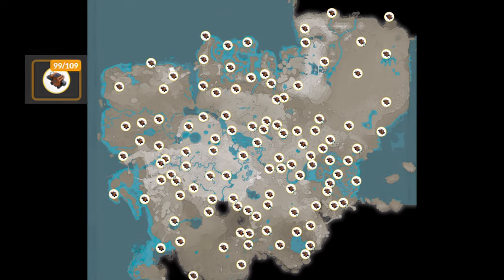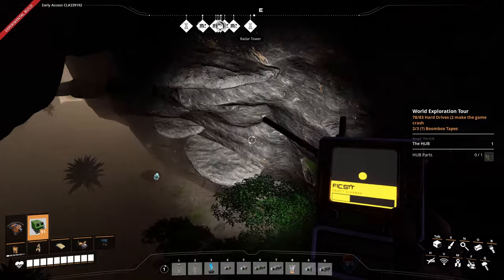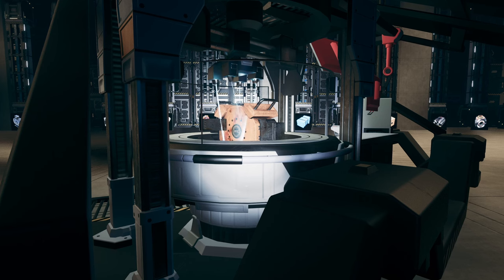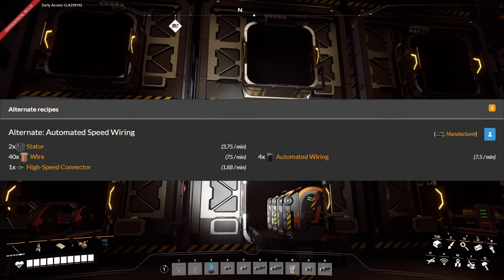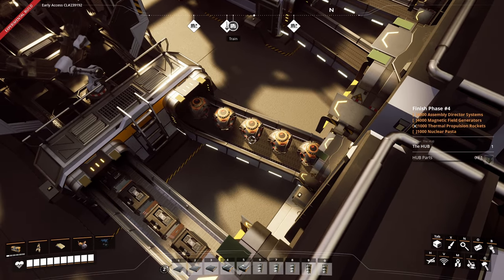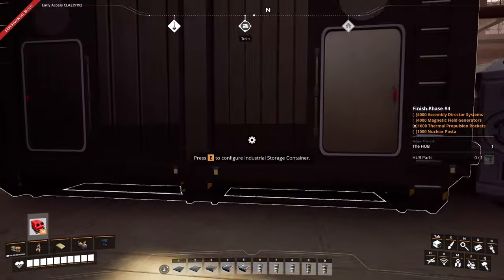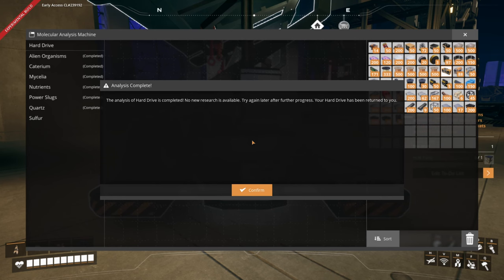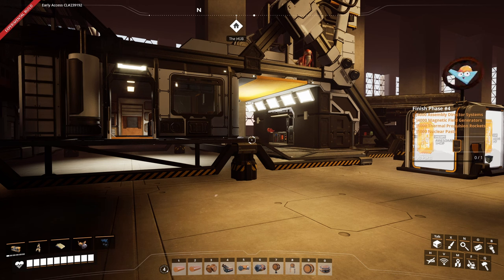We will build 252 NUCLEAR POWER PLANTS (630.000 MW)! - Let's Play Satisfactory Update 8 - Ep. 32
Welcome!
After our World Exploration Tour, it's time to recap what we found, saw and experienced - and to research all found Hard Drives in the meantime!

Also, I finally want to have the Phase 4 done, so almost all efforts today go into that!

But most importantly, our next project is revealed, and I hope you find a better name for it than I did...

Thanks!